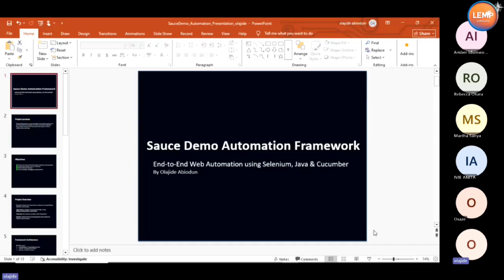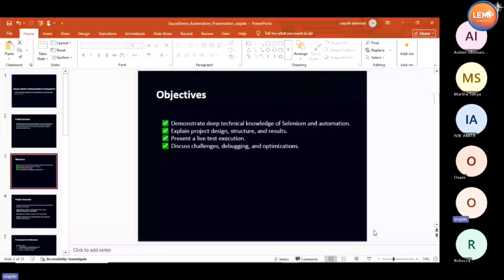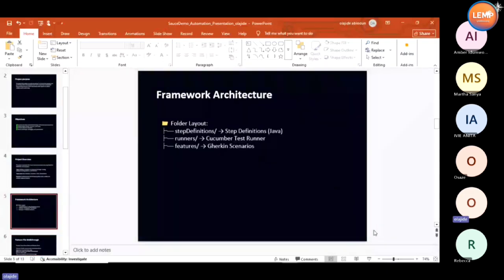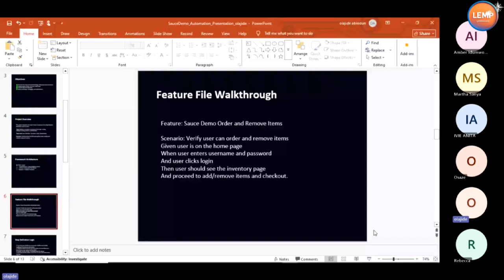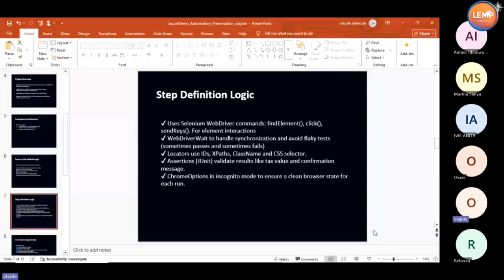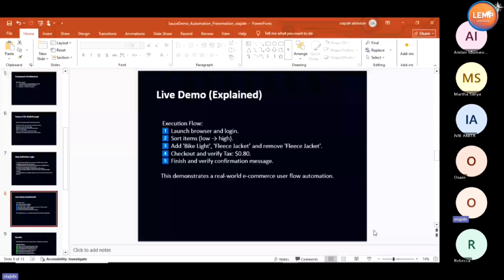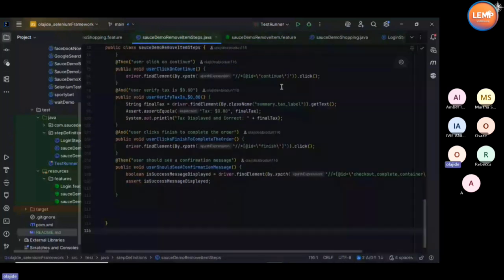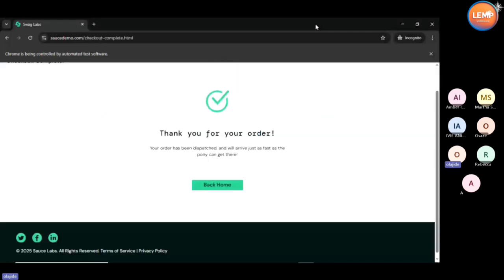From Beginners to Confident Testers in 12 Weeks | LEMP Student Demo Presentation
What does true transformation look like? 💻✨

Watch as our LEMP students go from curious beginners to confident software testers, all in just 12 weeks!
Through hands-on projects, real-world tools, and expert mentorship, they’ve built the skills and confidence to thrive in the tech industry.

At LEMP, we don’t just teach; we transform.
Our training turns complete beginners into job-ready professionals ready to take on real-world QA and automation challenges.

Ready to start your own tech journey?